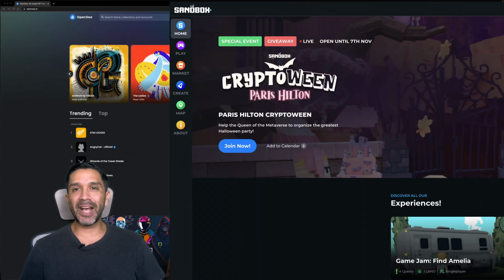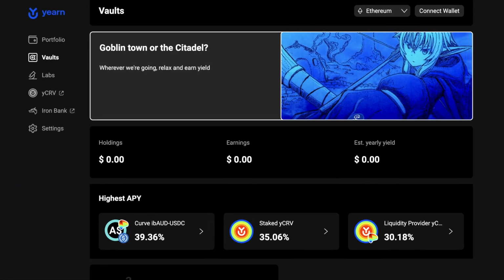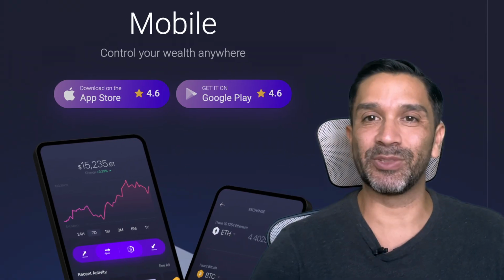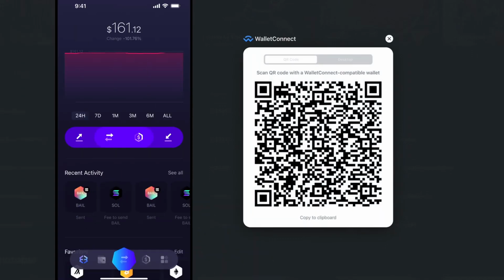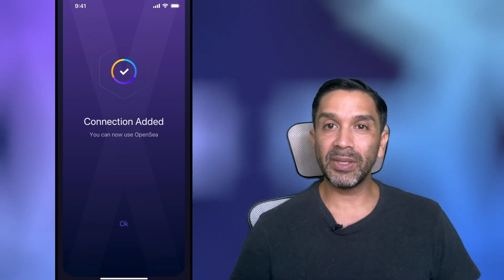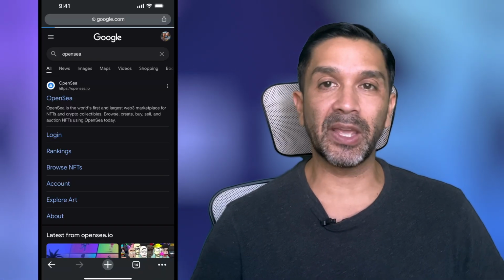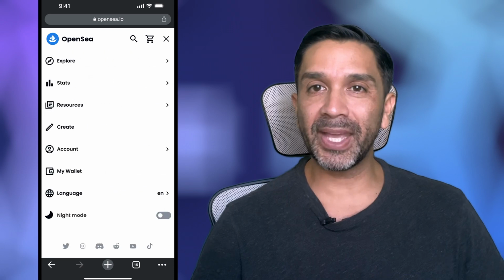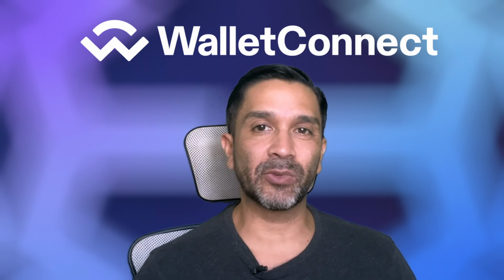How to use WalletConnect with Exodus Mobile | Exodus Tutorial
Find out how to connect to all your favorite Web3 apps – from DeFi to NFT marketplaces or blockchain games – in seconds, using WalletConnect and the Exodus Mobile app! Exodus supports the most popular blockchain networks like Ethereum, Avalanche, Polygon, Binance Smart Chain, Algorand, and Fantom. And you can connect to all of them by simply scanning a QR code, thanks to the Exodus Mobile app and WalletConnect integration. Watch this Wallet Connect tutorial to find out how!